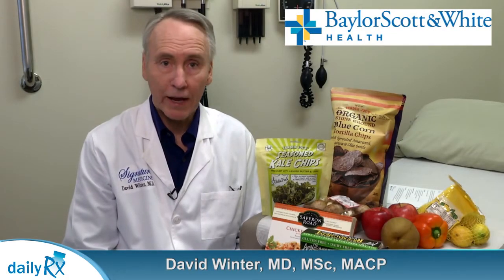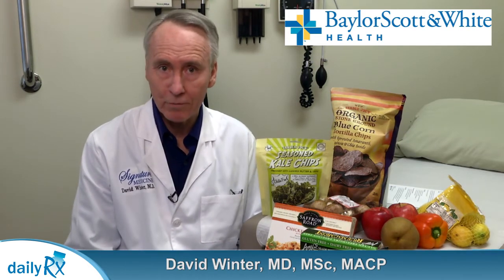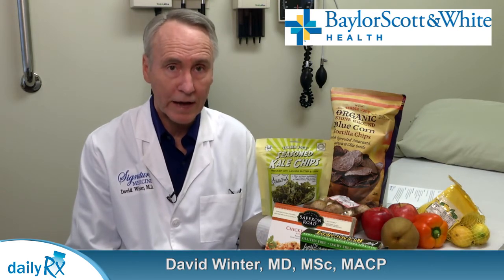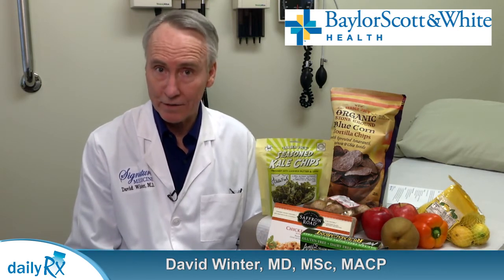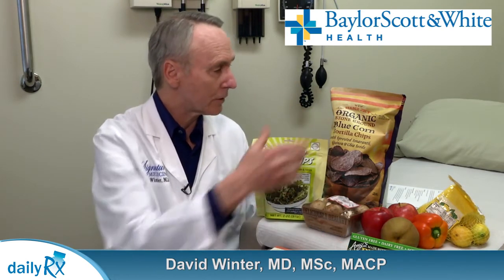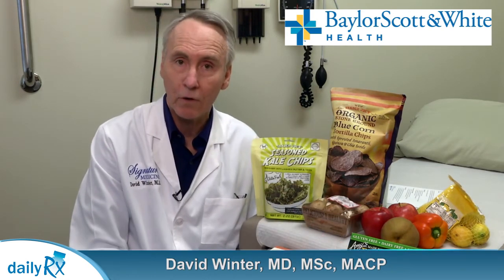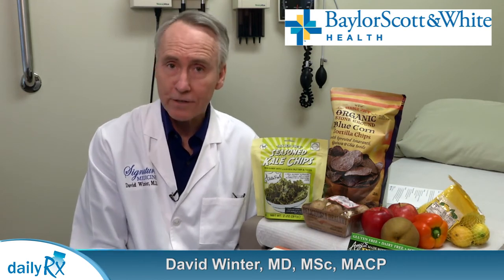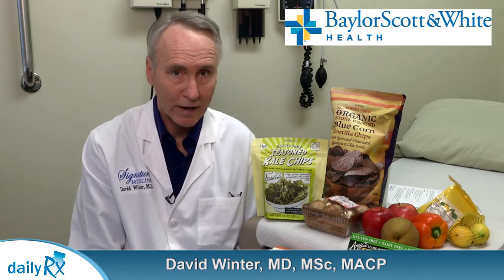When Gluten Gets You Down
Wheat allergy, gluten intolerance, celiac disease — one and the same, right? Well, no, not really.

Although people sometimes use the terms interchangeably, a wheat allergy is an actual allergic reaction that can cause hives, itching, swelling and trouble breathing.

Celiac disease is a genetic intolerance to gluten that can cause severe gastrointestinal symptoms and even malnutrition. One of a group of other autoimmune diseases like rheumatoid arthritis, celiac disease causes the body to form antibodies that attack body structures in the same way they would normally attack bacteria or viruses.

Gluten intolerance — sometimes called gluten allergy or non-celiac gluten sensitivity — is a condition in which the patient has symptoms similar to those of celiac disease but does not have intestinal damage or produce antibodies.

Gluten sensitivity can lead to celiac disease, according to David Winter, MD. Dr. Winter, the chief clinical officer, president and chairman of the board of Baylor Health Care's HealthTexas Provider Network (HTPN), told dailyRx News, "A lot of folks have gluten allergy — a lot of folks think they have one but really don't."